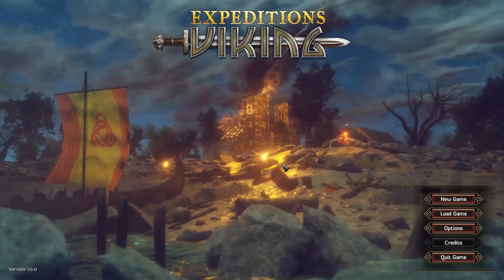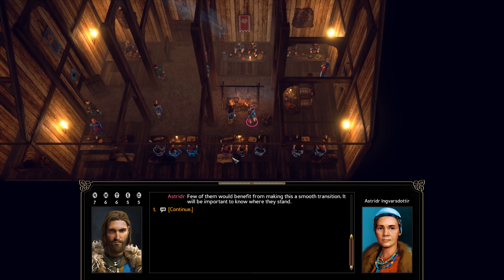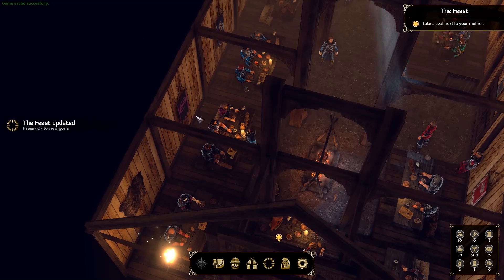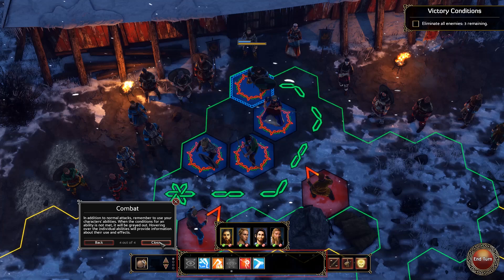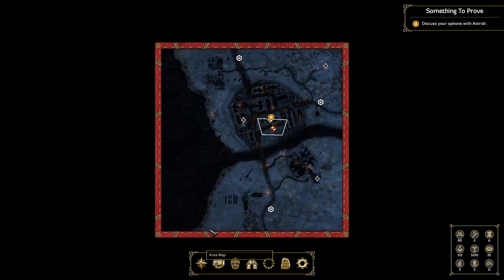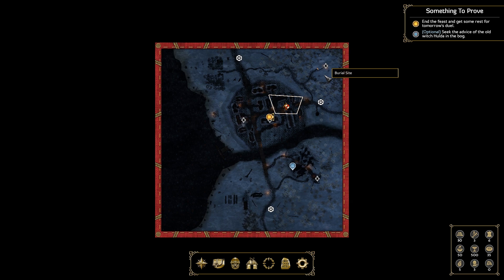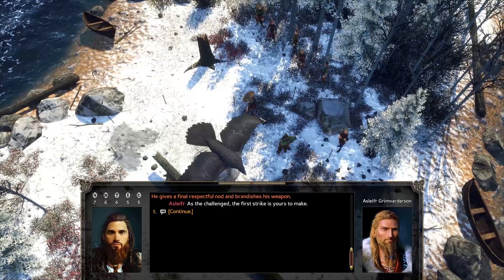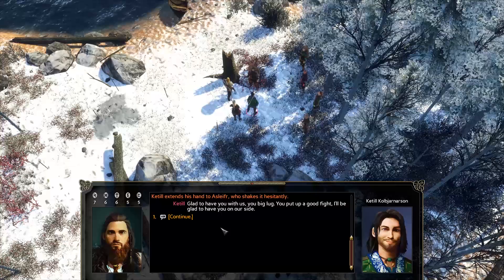The Halls of Valhalla | Expeditions: Viking | Let's Play Expeditions Viking Part 1 | SurrealBeliefs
This is a full campaign walkthrough of Dawn of War III! Check out the playlist right down below.